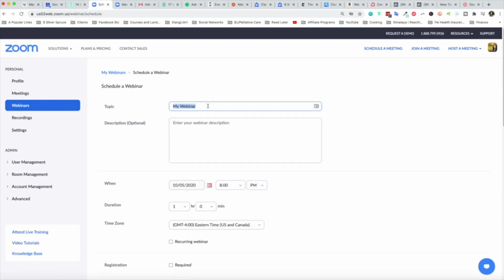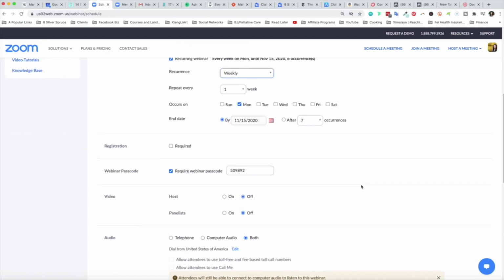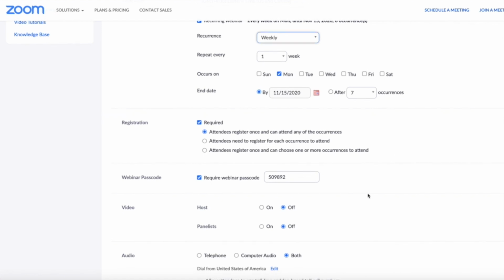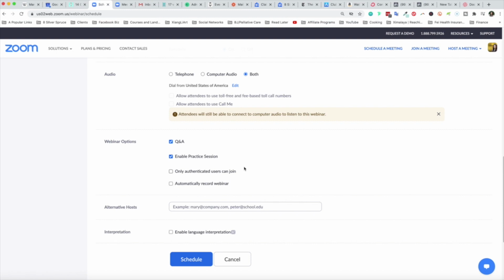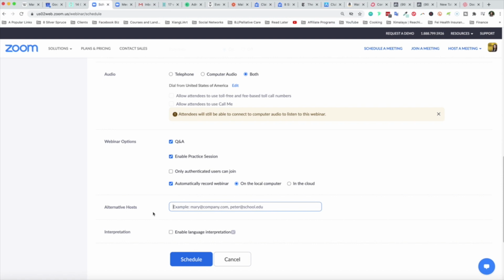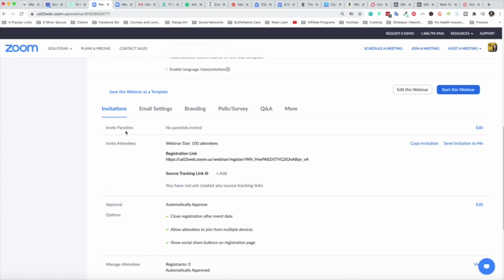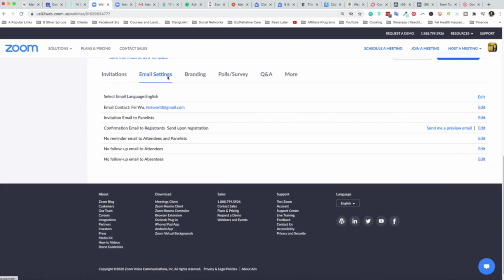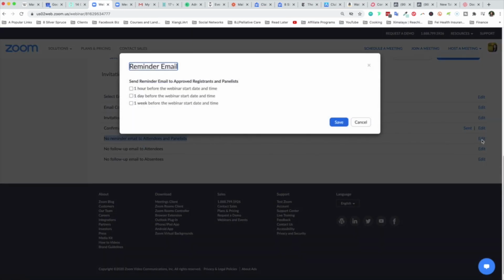How I Set Up Zoom Webinar in 2022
In this video, I'll show you the steps I use to set up my webinar meetings on Zoom.

THE MOST IMPORTANT feature besides setting up a Zoom webinar meeting is to ADD reminders. Reminders aren't built in directly - please watch the entire video because this feature is shown at the very end, once a meeting is set up.

00:00 Intro
01:39 How to set up a webinar
06:47 How to share the webinar once it’s set up
08:30 How to set up reminders for webinars (VERY IMPORTANT)

NEWS: I'm developing The Ultimate Guide to Zoom & Zoom Webinar - launching in early 2022. Learn more and get notified when it comes out

👑My Go-To Resources for:
Marketing and Online Business:

👑SUPPORT US SO WE CAN CREATE MORE FOR YOU: Please consider supporting Feisworld Media created for indie creators like you. Most resources are free and takes my team and me more than a hundred hours a month to research, record and produce, and hundreds of dollars to sustain. If you find any joy and value in what I do, please consider becoming a Member and supporting with a donation of your choosing, between a cup of tea and a good dinner.

We ❤ you

⚡️SIGN UP FOR OUR NEWSLETTER: to receive articles, podcasts and videos created for independent creators like you